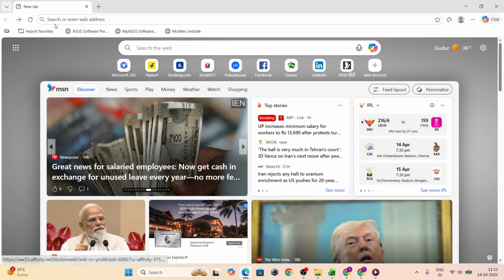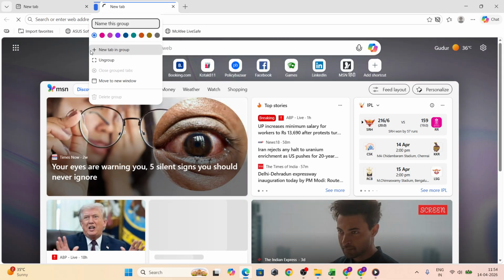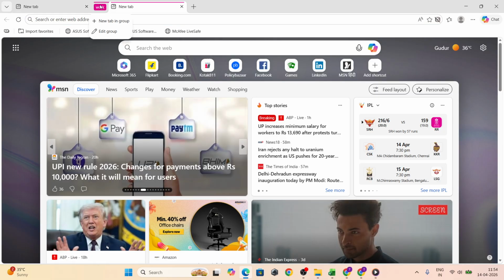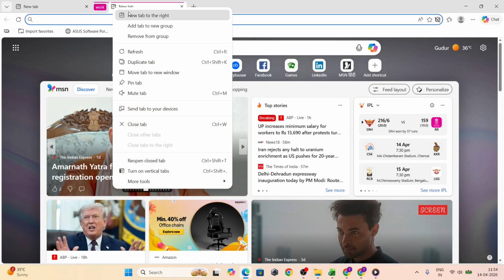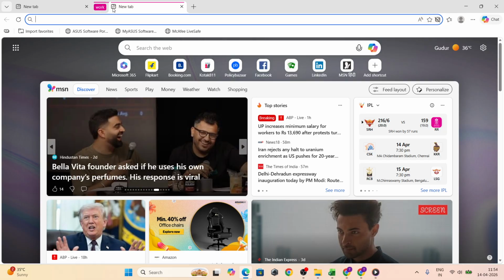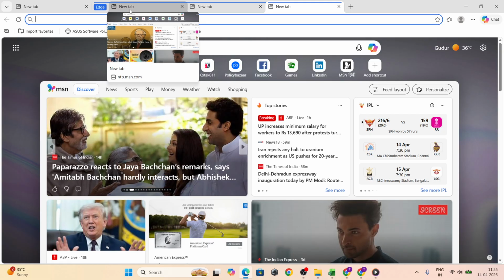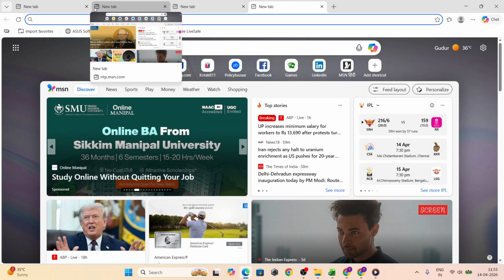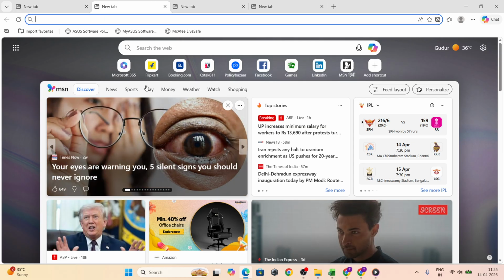How To Use Grouped Tabs In Microsoft Edge (Step By Step)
Learn how to use grouped tabs in Microsoft Edge to organize your browser and boost productivity. This Microsoft Edge tutorial covers everything from tab group basics to advanced organization tips.